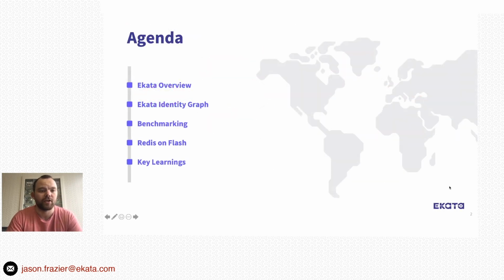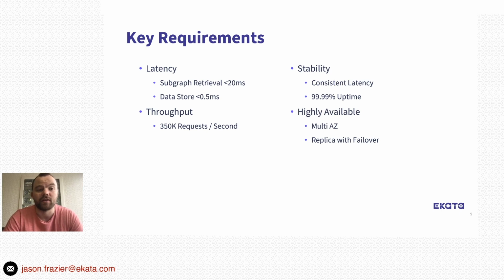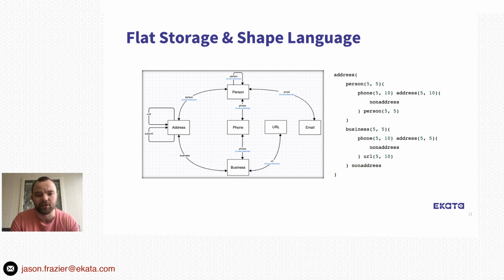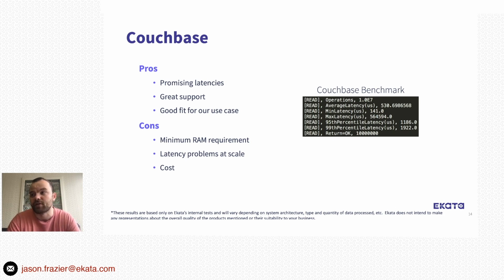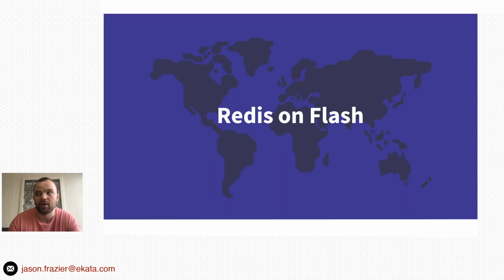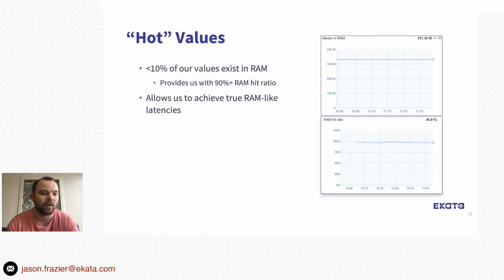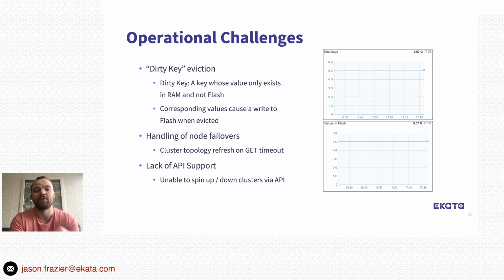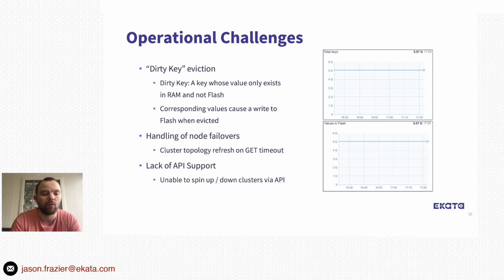Scaling Ekata's Identity Graph with Redis on Flash - RedisConf 2020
In this session, I will be going over Ekata’s journey from moving off of ElasticCache as a primary datastore onto Redis on Flash. This move provided Ekata with cost savings without sacrificing on latency